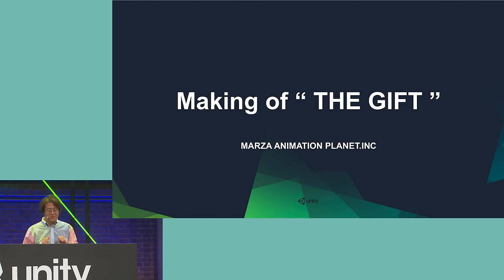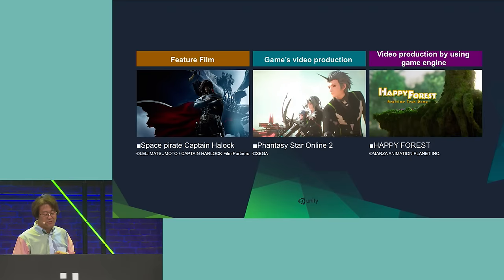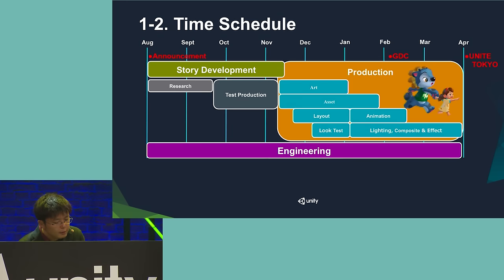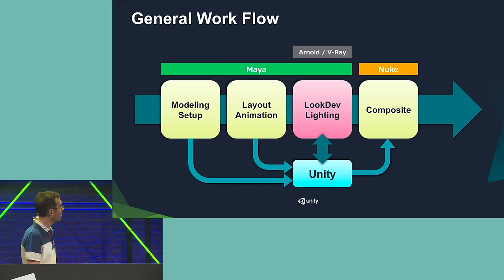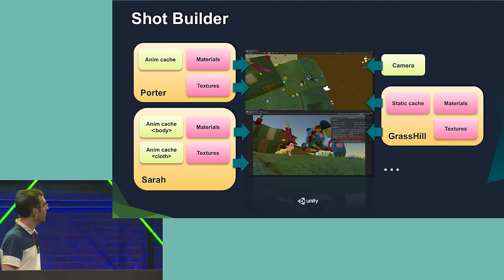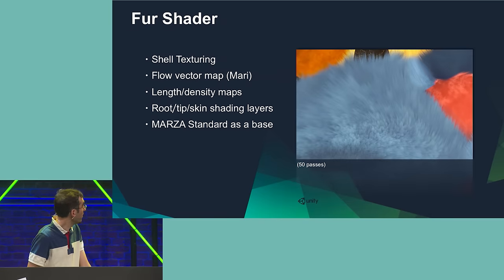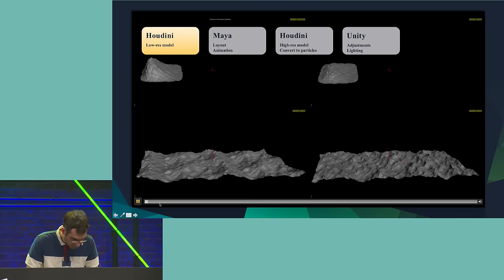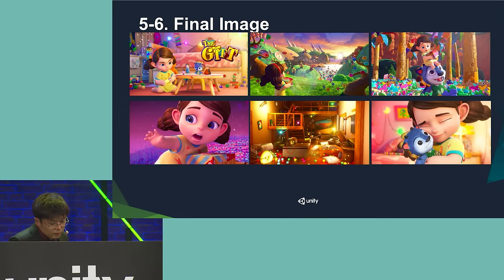Unite Europe 2016 - Making of THE GIFT: Game Changer in Film Production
In this technical session, presenters from Marza explain how the project has begun and how artists have worked on integrating Unity into CG film production pipeline. Alembic importer